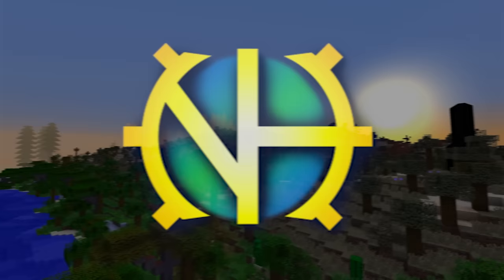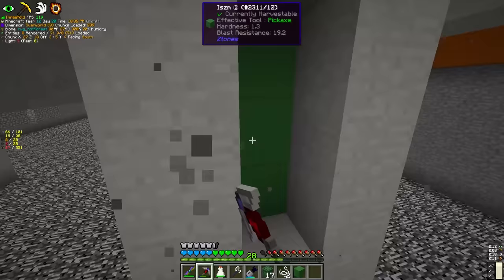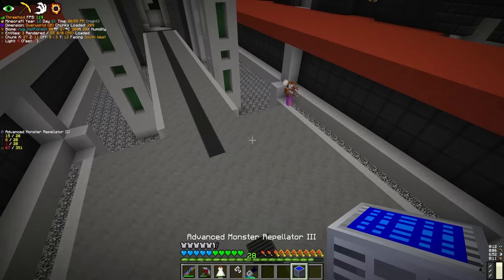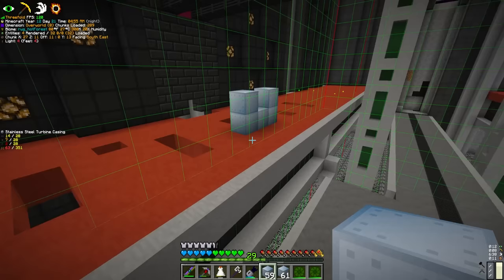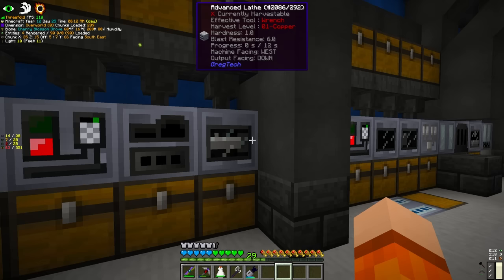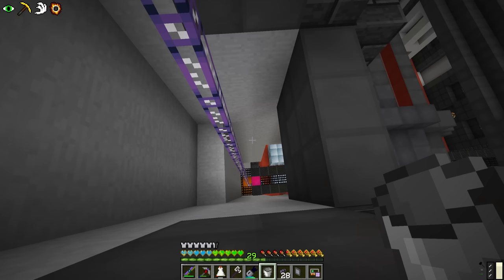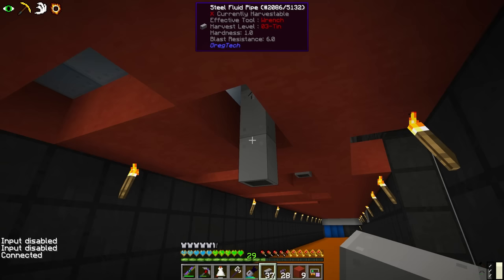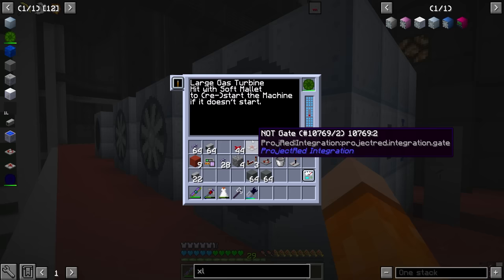Gregtech New Horizons S2 35: The Power Plant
This episode we build a Power Plant! After all the preparation we assemble Gas Turbines to run Benzene and generate lots of power for all of the future machines in the base. It's important to include some redstone control to the system to make sure we are maximising efficiency.